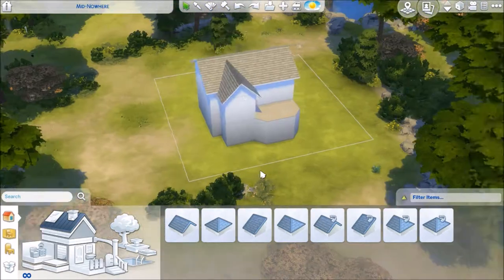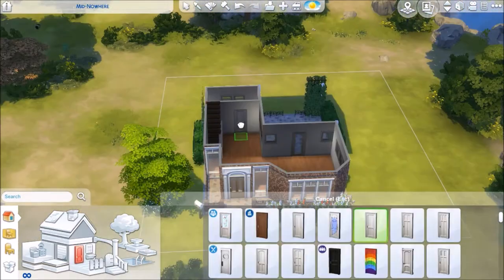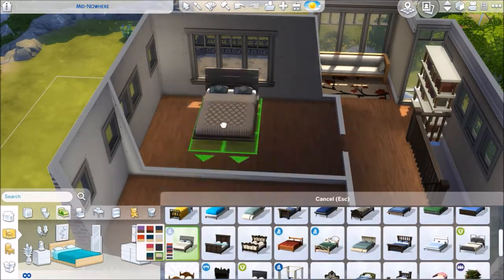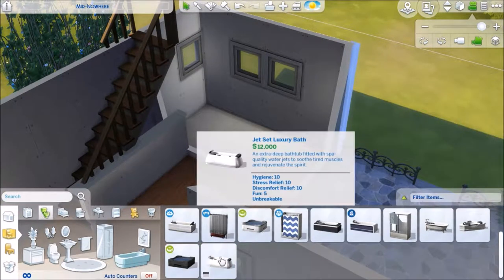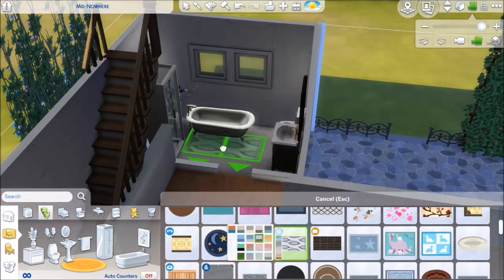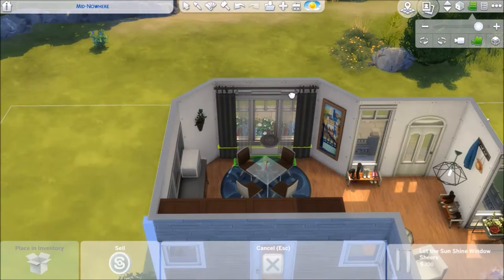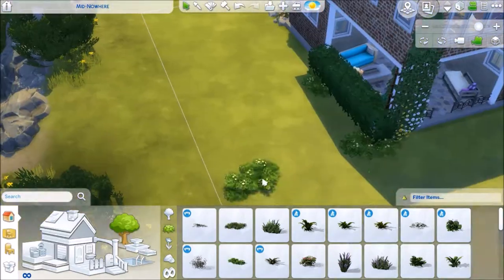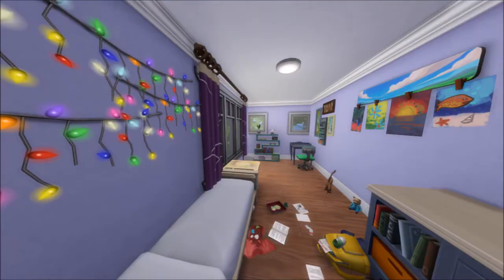Patio Paradise ~ Speedbuild